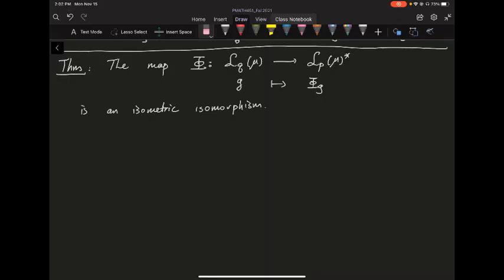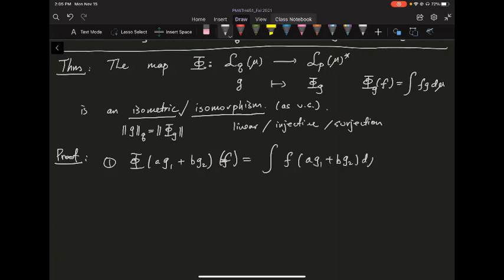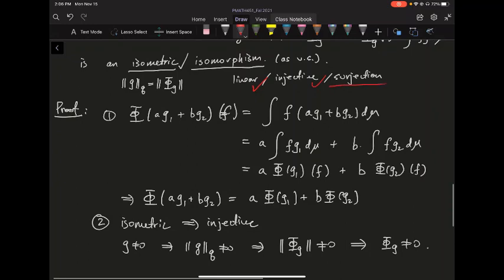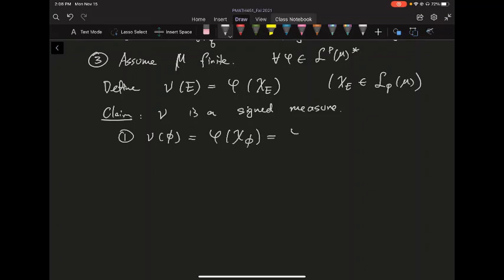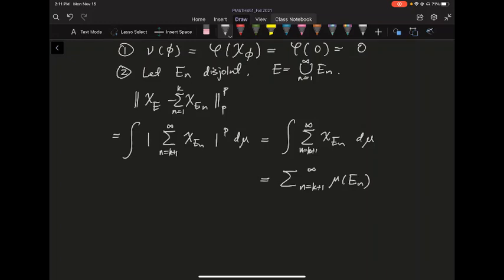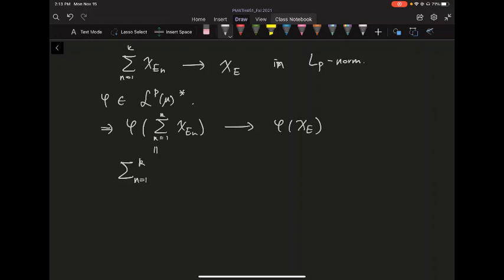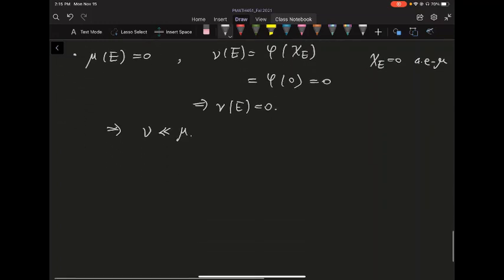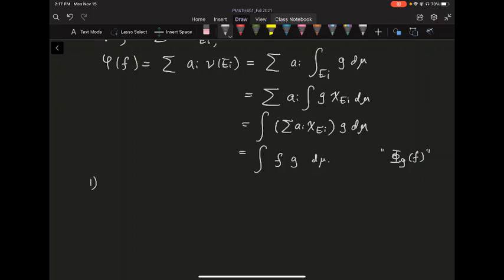Measure and Integration - Lecture 19 part 2